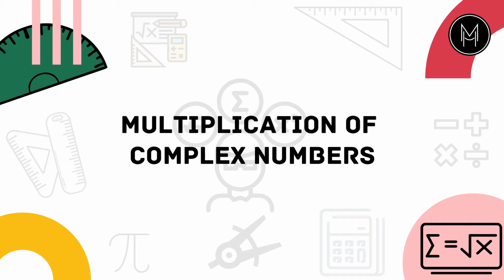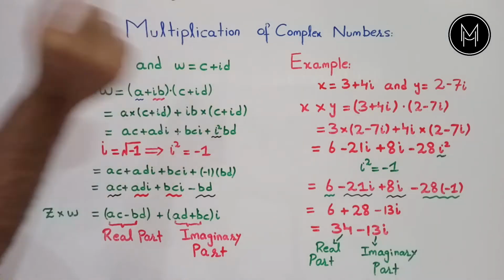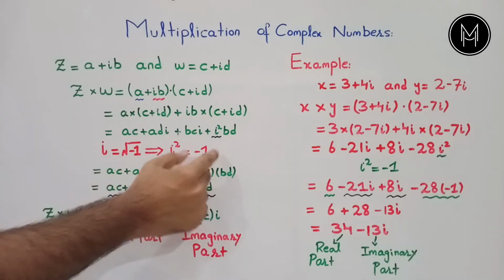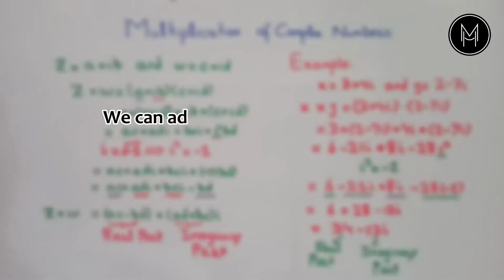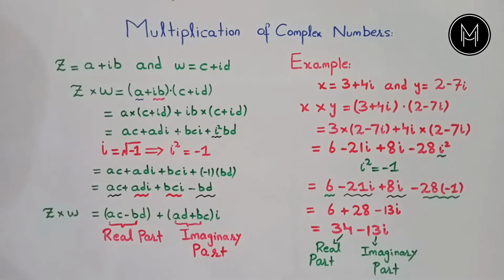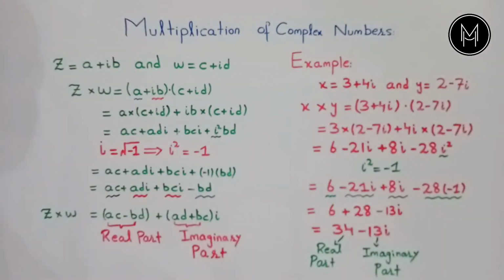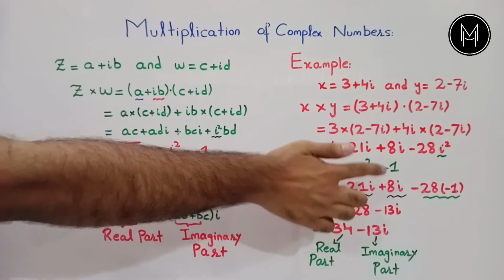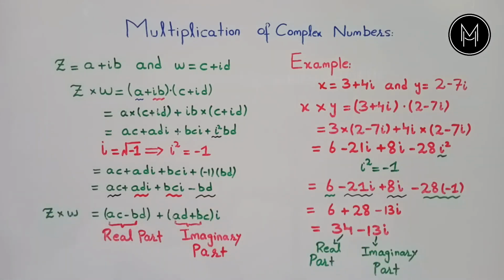Multiplication of Complex Numbers | Chapter 1 | FSc Part 1 | Math's Humor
In this lecture, You will learn, how we can multiply two complex numbers. I have explained multiplication of complex numbers with the help of example.